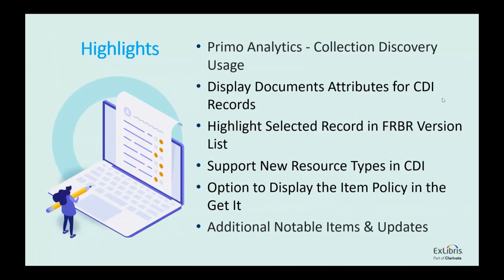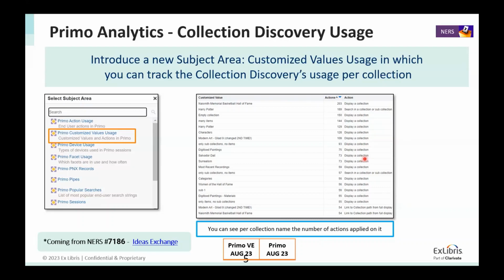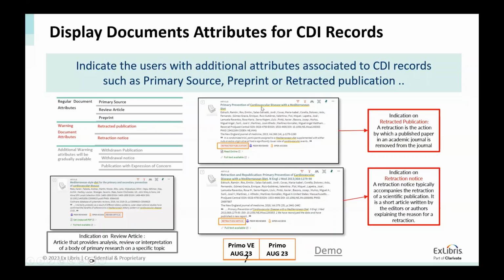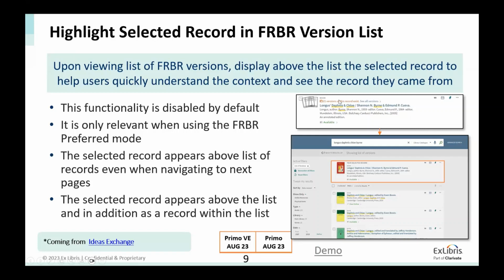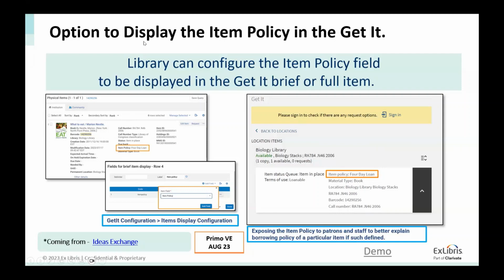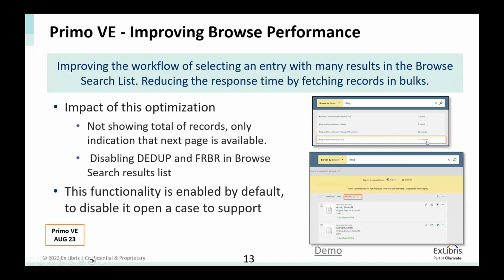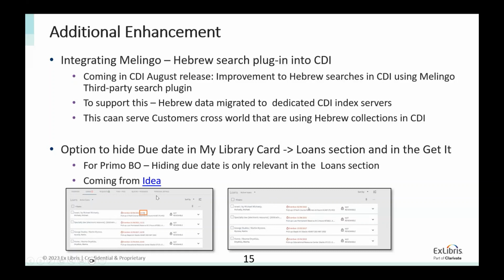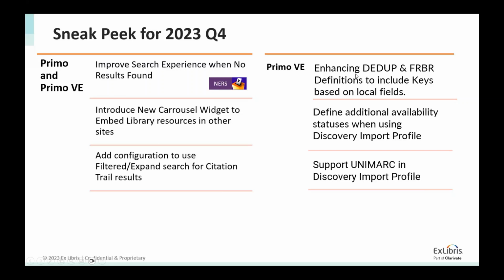What's New with Primo - July 2023 (EMEA-NA)